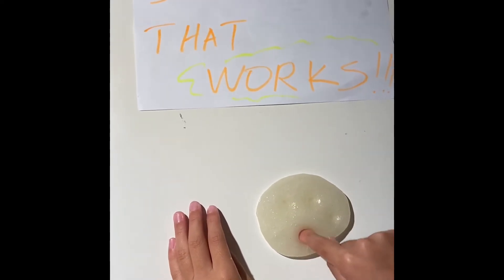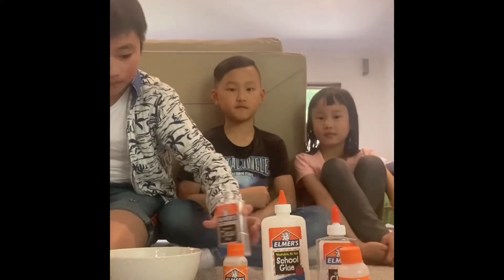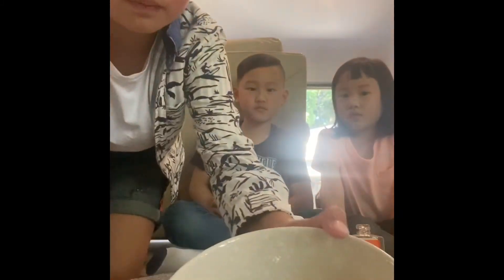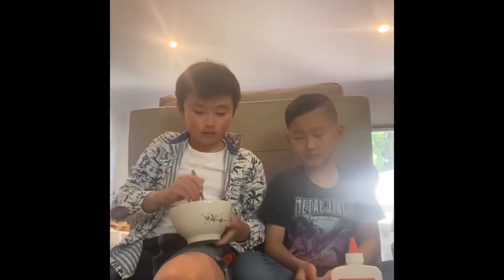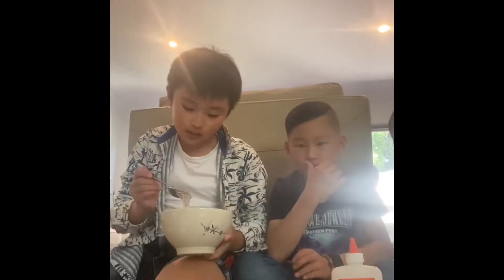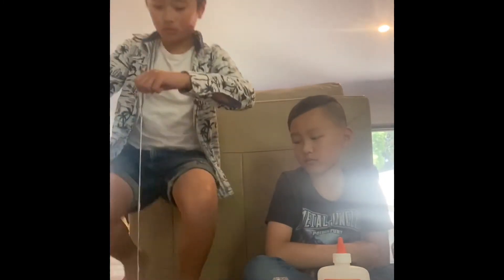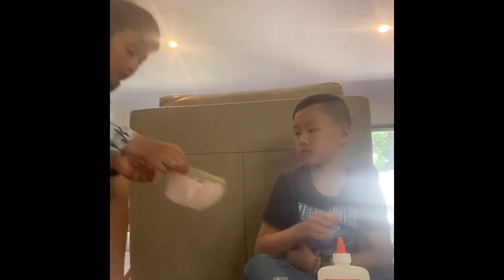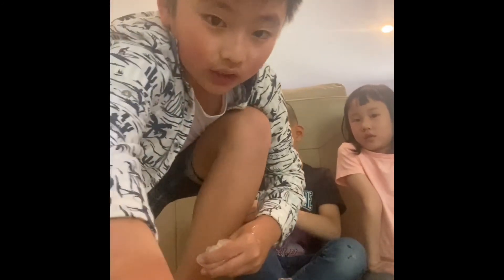MUST TRY!! Slime without borax, shaving cream, face mask ,salt, or body wash or toothpaste! Slime!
How to MAKE slime with Glue and magical liquid doesn’t contain anything else. Enjoy the video please give it a try before saying fake.